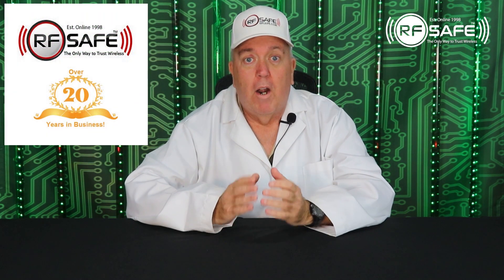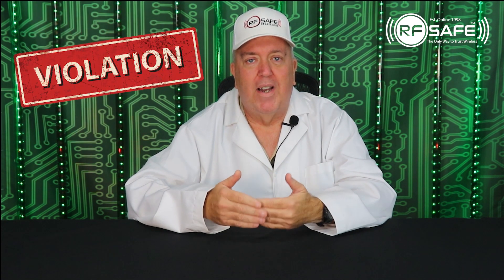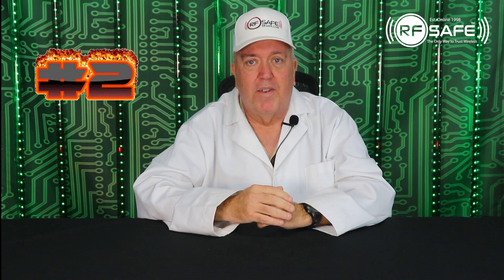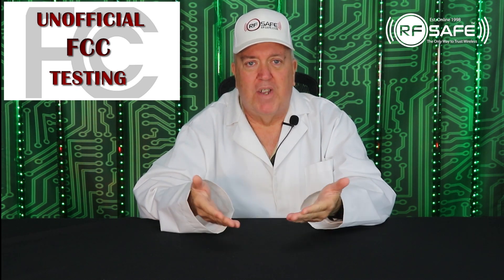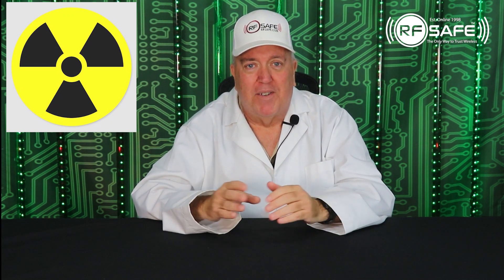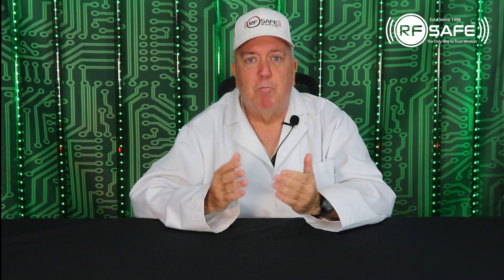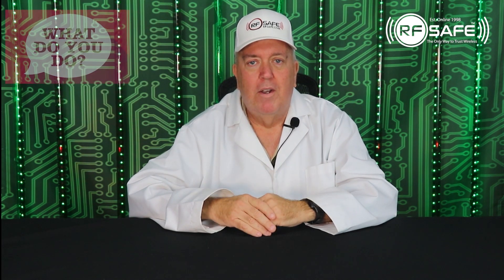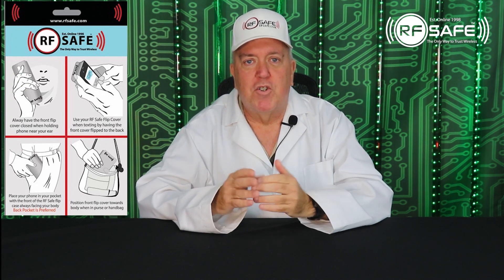SafeSleeve Case Total Scam Exposed Here - FCC/FTC Defined Cell Phone Radiation Scam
For over two decades, RF Safe has provided both truth and facts when educating consumers about wireless hazards from microwave radiation.

In this video I'll show you five ways that SafeSleeve is deceiving you, potentially putting you at greater risk. I've actually found more, but these five ways are easy to explain.

Both the FCC and FTC have issued warnings about cell phone radiation scams. Some companies have even been prosecuted for perpetrating them.

On the FTC’s website page titled “Cell Phone Radiation scams,” it explicitly states that, "…shields may interfere with the phone's signal, cause it to draw even more power to communicate with the base station, and possibly emit more radiation."

Video evidence exists that shows how some of SafeSleeve’s case designs are resulting in exactly what the FCC and FTC are warning us about by using a large piece of metal in the back of SafeSleeve cases. This metal interferes with the phone’s antenna and operational output power. Due to this design flaw, SafeSleeve is potentially putting users at a far greater risk of exposure to abnormally high cell phone radiation levels.